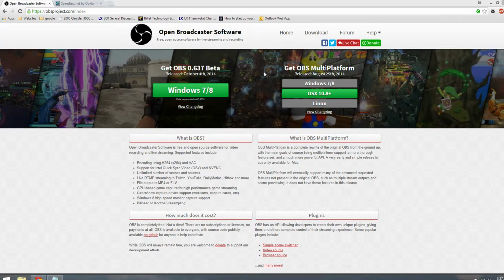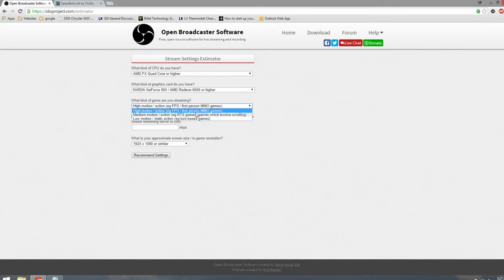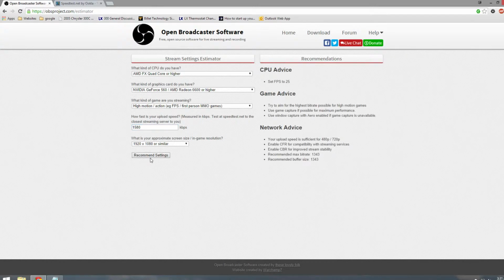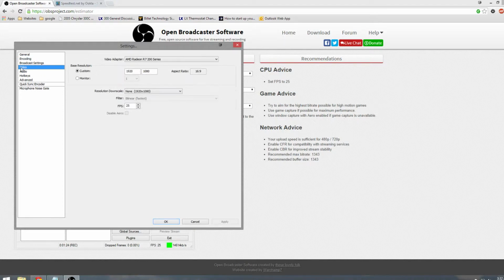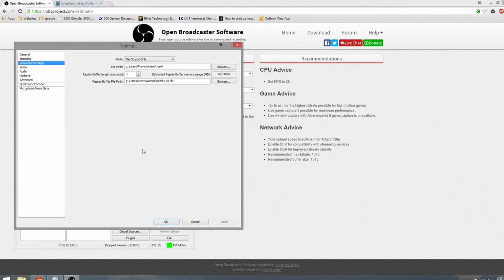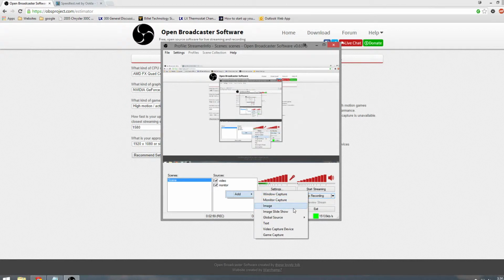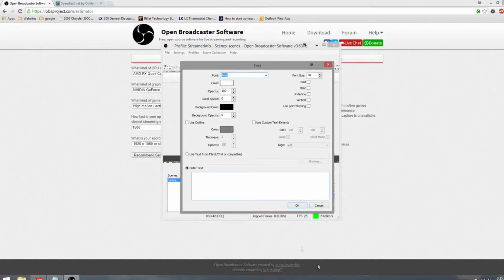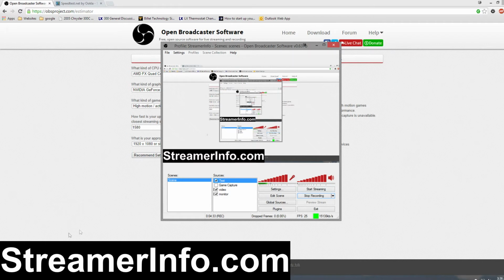How to use Open Broadcaster Software (OBS) - Tutorial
Here's a short tutorial on how to use Open Broadcaster Software (OBS).